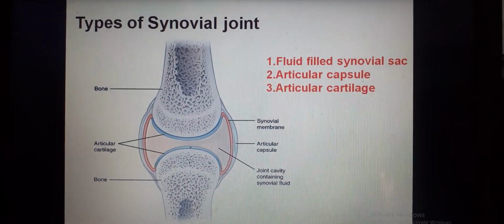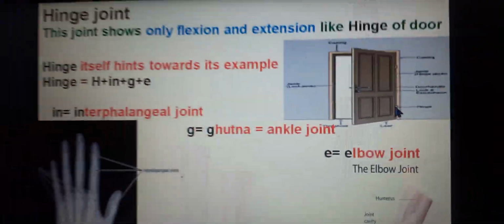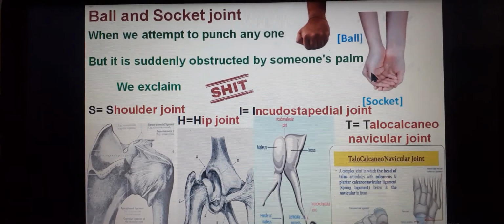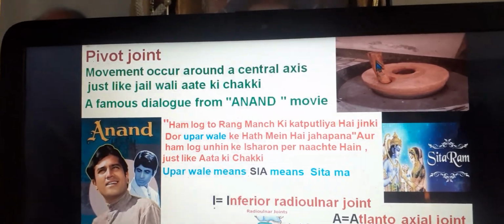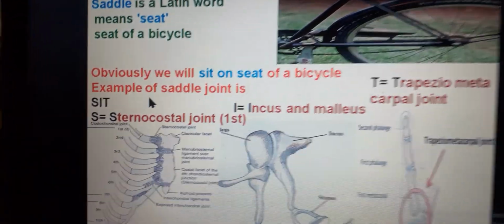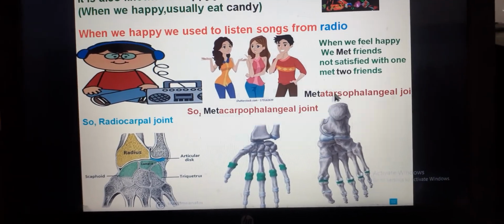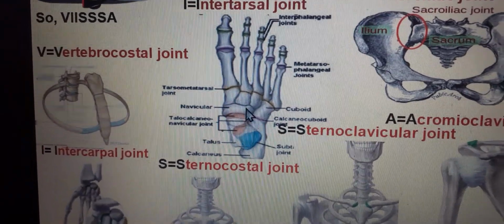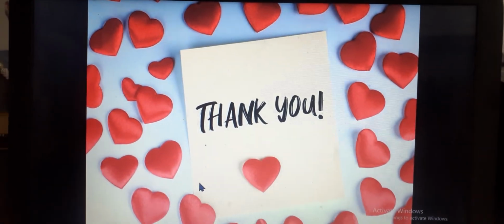Types of Synovial joint(easiest and catchy mnemonics)